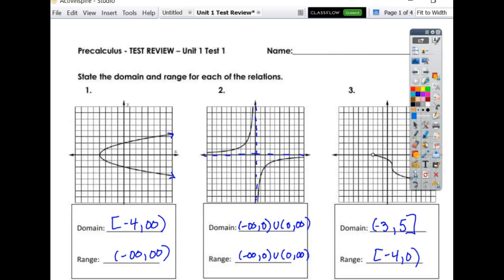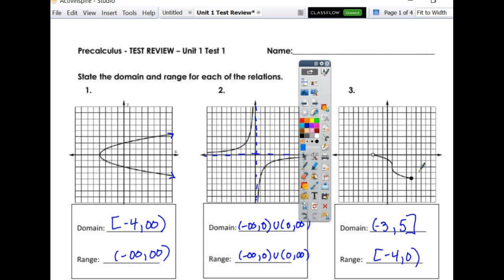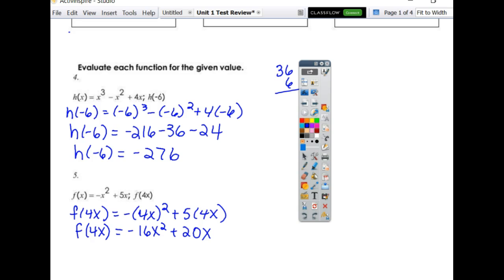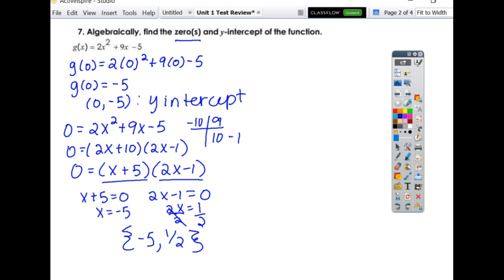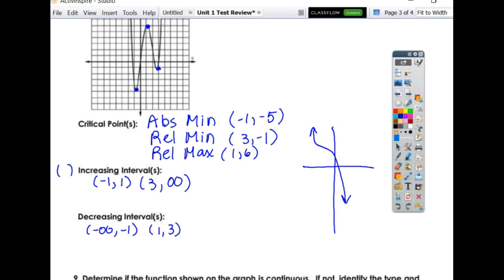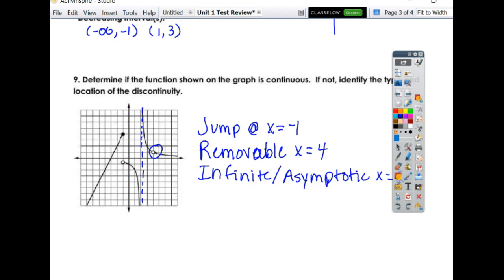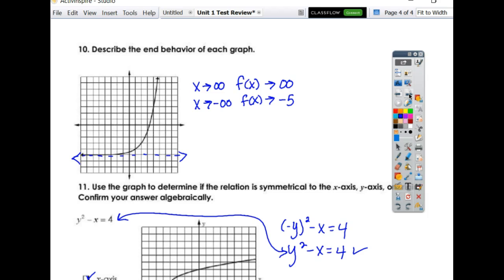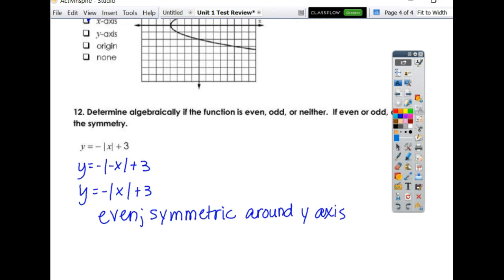Review for Test 1